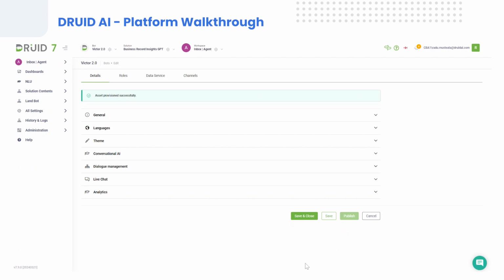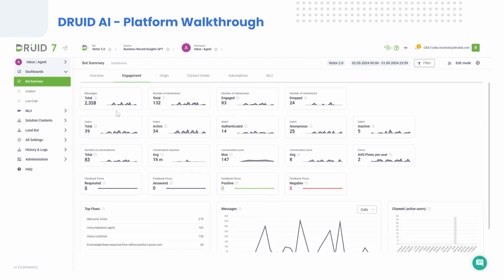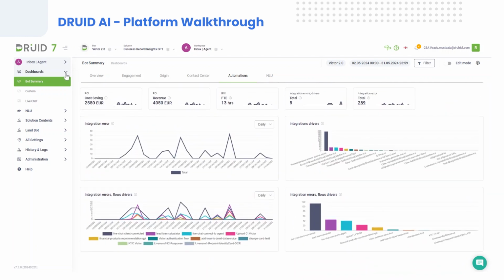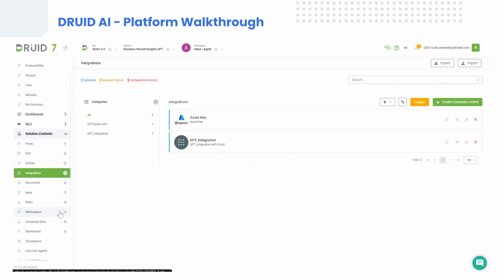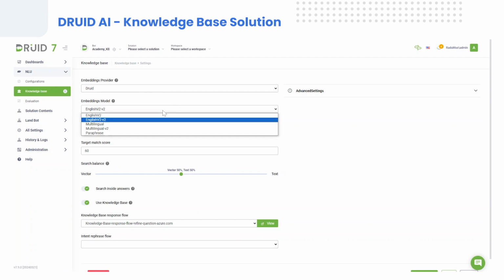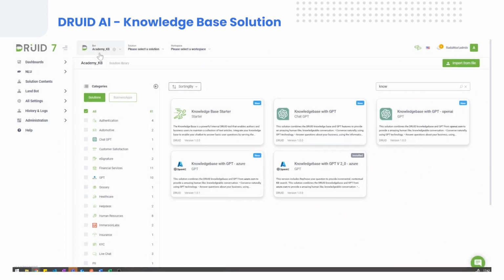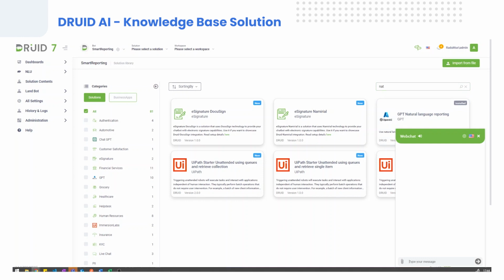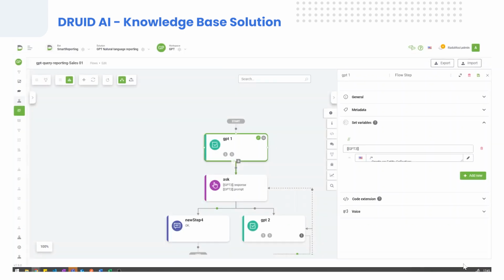DRUID Platform & Knowledge Base Solution with GPT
Welcome to DRUID AI Platform Walkthrough
This is a tour of the DRUID platform, highlighting its key features and functionalities. This presentation has two parts. In the first part, we will go through the main section of the menu, and in the second part, we will check some use cases for generative AI and large language models.